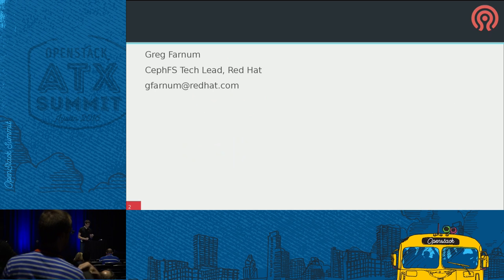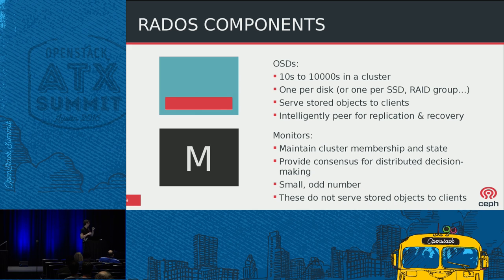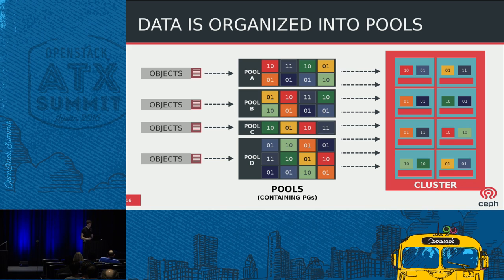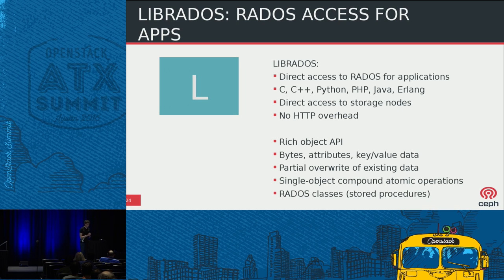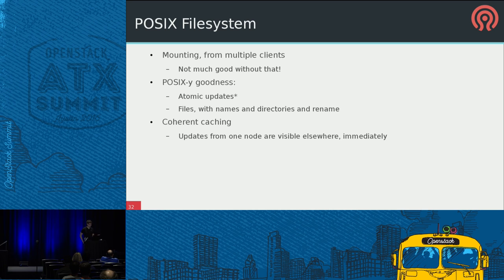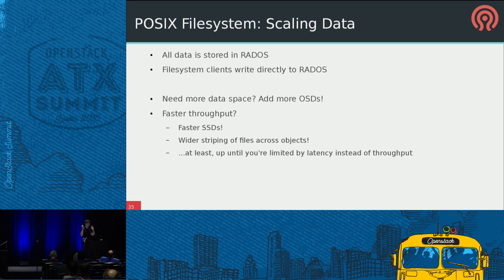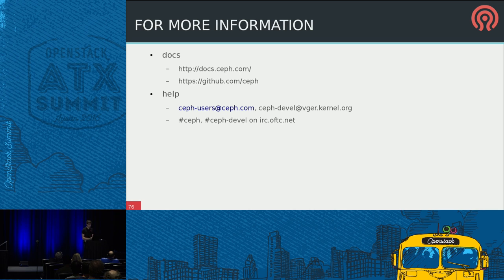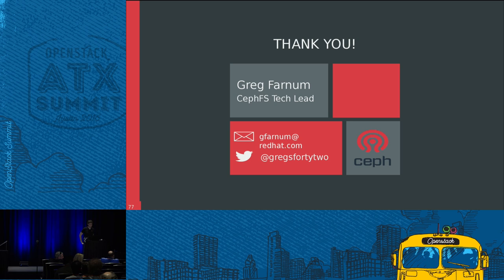Cephfs in Jewel Stable at Last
The Ceph upstream community is declaring CephFS stable for the first time in the recent Jewel release, but that declaration comes with caveats: while we have filesystem repair tools and a horizontally scalable POSIX filesystem, we have default-disabled exciting features like horizontally-scalable metadata servers and snapshots. This talk will present exactly what features you can expect to see, what's blocking the inclusion of other features, and what you as a user can expect and can contribute